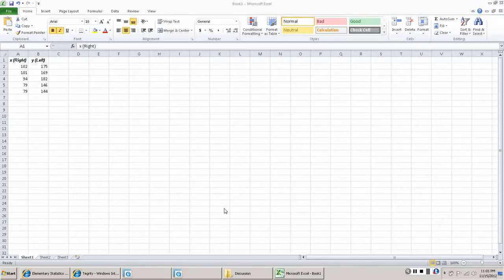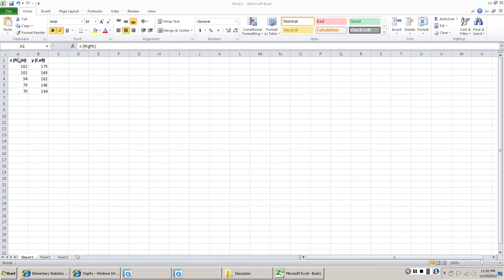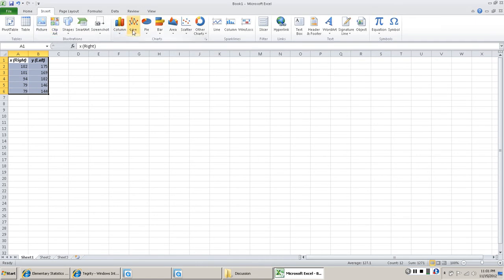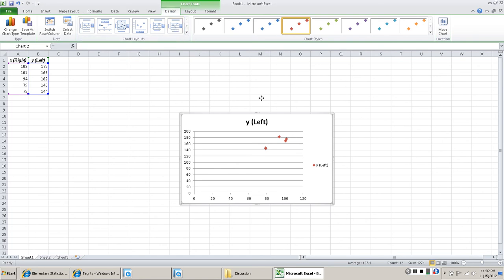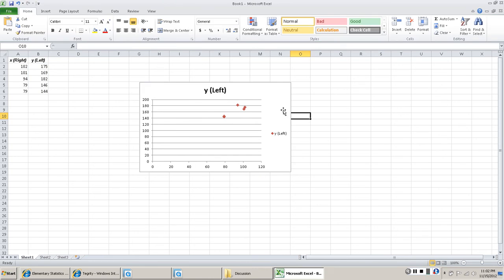Week 14: 10.1 - Scatterplot in Excel [STAT 200]